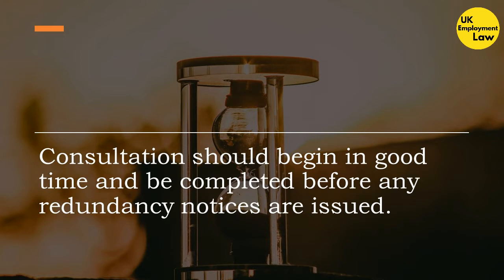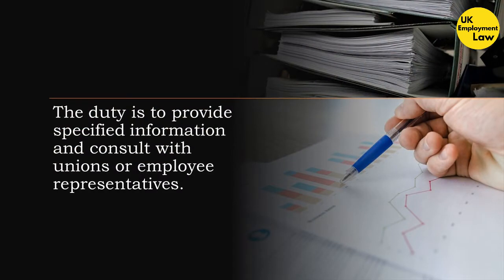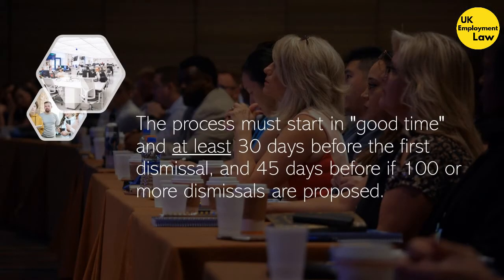COVID-19 & Redundancy: Employer's Duty to Consult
Your employer would normally be expected to consult with you about the possible redundancy before it takes effect and to consider alternatives. For example, if there are any different roles you could undertake.

In the current circumstances, the employers are sending the employees on furlough instead of making them redundant. However, what would happen once the scheme stops? The government will not pay anymore and it then depends upon your employer.

Follow this link to access the course on How to Represent Yourself at Employment Tribunals:

This course is primarily aimed at employees - however anybody can utilise this course and take guidance if you want to represent yourself in court anywhere in the world.

Hello and welcome to this course. If you are or were an employee or a worker then you have just come to the right place to know about your rights.

Times are tough and you never know when you would be dismissed or someone at your employer may discriminate against you because of your disability or gender.

In this course I will guide you about how to protect your rights and if you suffer a detriment at your work what legal action you can take without any legal help and how to do that.

The course will also help you to become confident and appear a reasonable person in the employment tribunals, who the judges should believe.

It is natural to become nervous to give evidence, this course will give you tips on how to deal with the other party's lawyer while giving evidence and how to ask questions.

I have seen what mistakes the Claimants make and this course will included guidance on the points where Claimants could make mistakes

I will give you examples of how to make your case strong and what steps you need to take and follow through the process. What are the case management orders? What are preliminary hearings including telephone conferences and video link conferences. I will show you examples of most of the documents you expect to see during your claim.

I will teach you tips and tricks on how to get information from your employer that goes against them and help strengthen your case, applications that you should make to the employment tribunals.

I will guide you how to submit your grievance, what are the time limits and how to fill in your claim form and submit it to the employment tribunals and to which employment tribunals.

How to prepare a bundle of documents (along with the index) and your witness statement.

How to calculate your losses and how to prepare a document called Schedule of Loss

What is Scott Schedule and how to present your claims in orderly manner - for example who said what discriminatory comments on what date and who else was present.

I will give you free templates in this course of all these documents. I will tell you how to calculate your basic award and your compensatory award and your injury to feelings awards.

I will show you with examples so that you know how to carry out cross examination of your employer's witnesses.

I will also guide you as to how to correspond with legally trained professional who might be representing your employer. My aim is to give you confidence so that you can handle the processes and procedures in a language that you can understand, free of jargon!

What steps you can take if you lose your case at the Employment Tribunals?

If you follow the principles given in this course there is no reason why you should not get good groundings to represent yourself in any court as broadly the principles remain the same - you just need to be aware of what help is valuable out there and what actions you could take to help yourself.

If you are someone who is representing a member of your family or a friend or you are an employment consultant you may also find this course very useful. Or you may be a trade union member and want to become one and want to assist your fellow employees.

This course is also useful if you have a lawyer but want to gain a better understanding of what is going on in your case, or if you are considering what your options are before going to court

If you are ready, enrol now and start learning how you can put your best case forward.

There are word templates which you can actually download and use for your case purposes. You can also make changes to them according to your own needs.